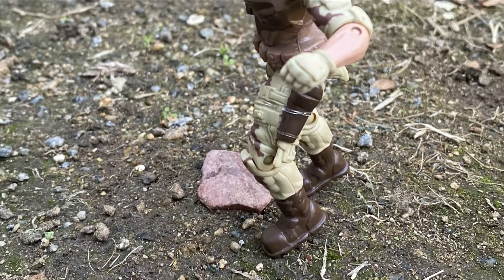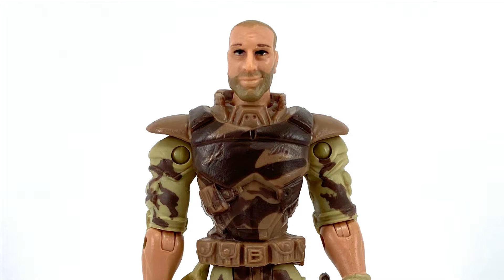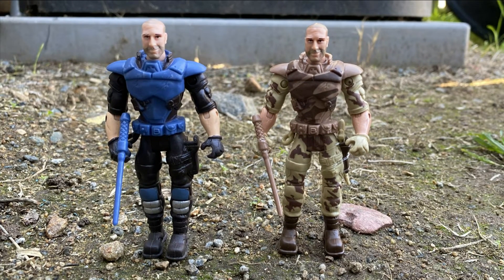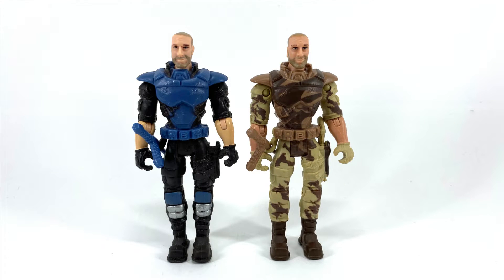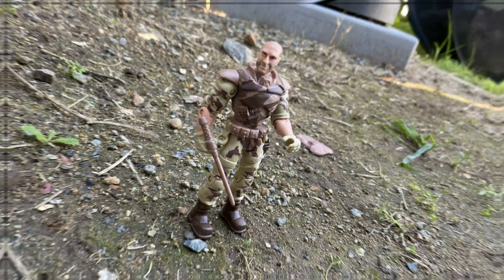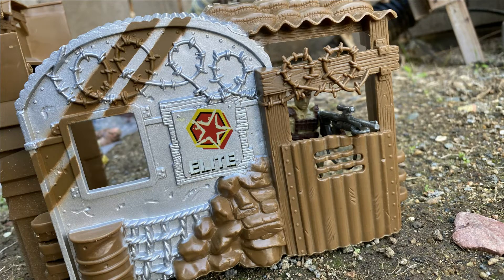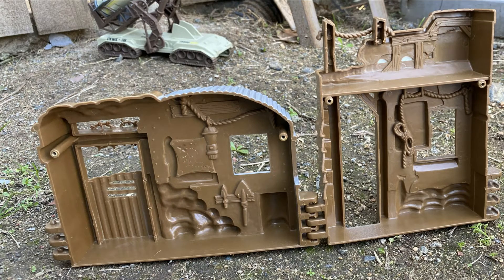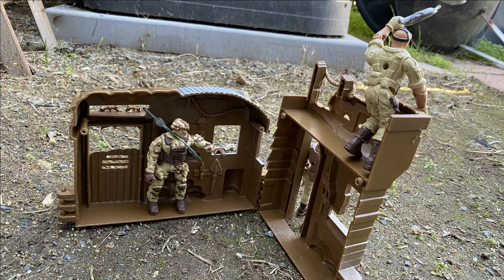The Corps! Total Soldier: Bolder v2 & Buildings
The Corps! Total Soldier
Bolder v2
Buildings

Music From
G.I. Joe A Real American Hero